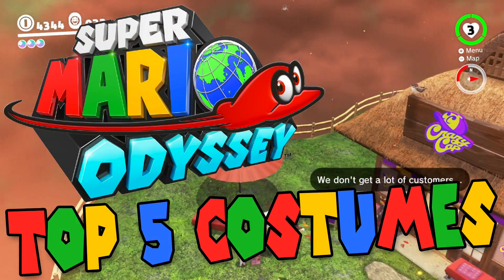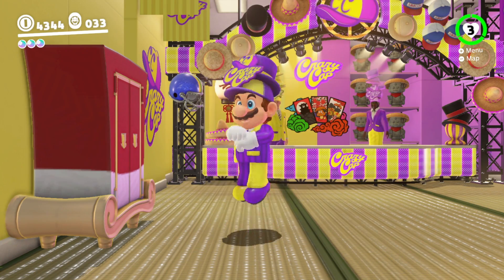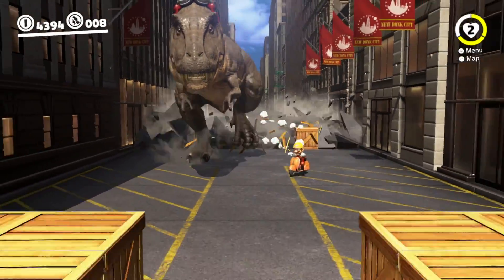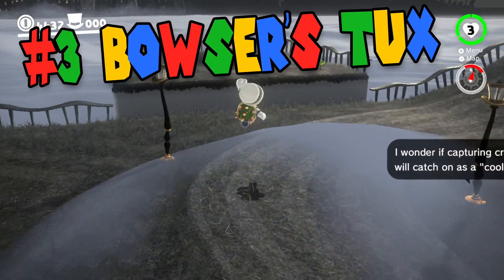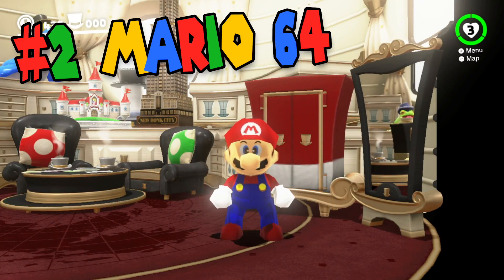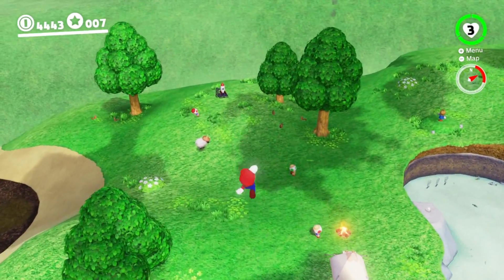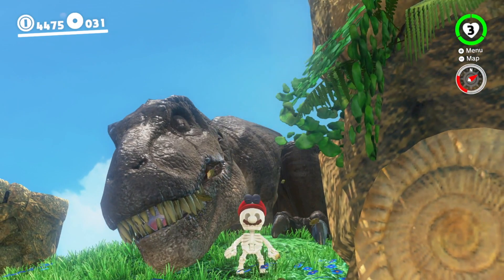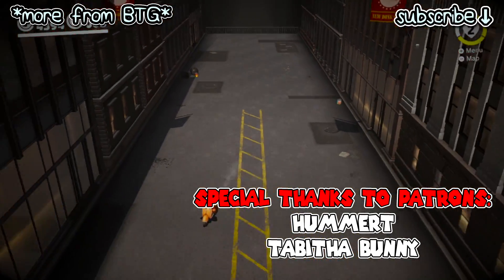Top 5 Costumes (Outfits) - Super Mario Odyssey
Darby shares his favorite outfits in Super Mario Odyssey.

♦ To send fan mail, address to either Darby or Lair:
Darby BTG